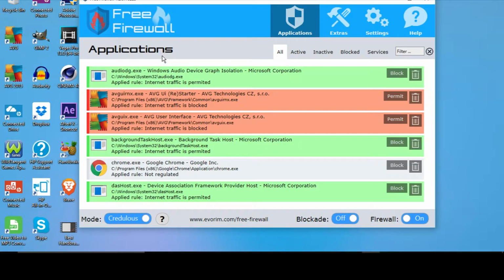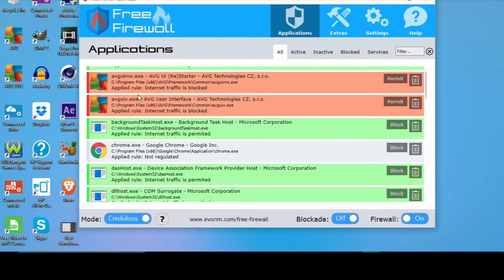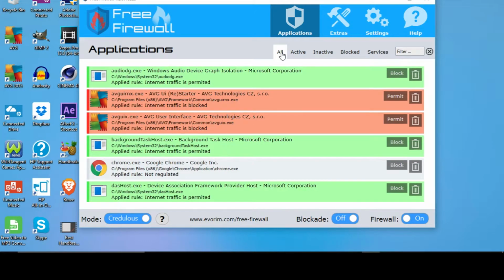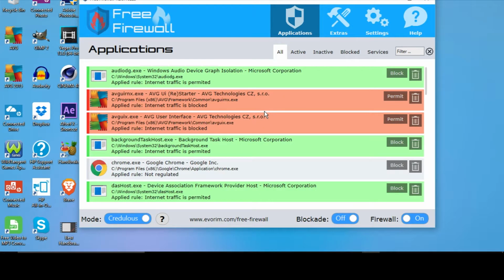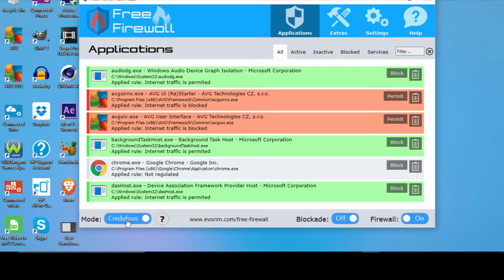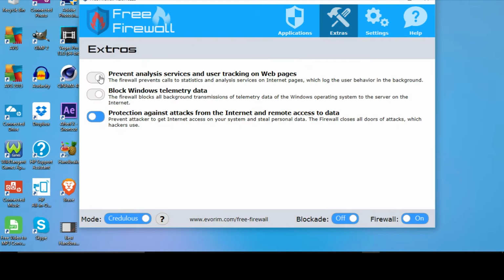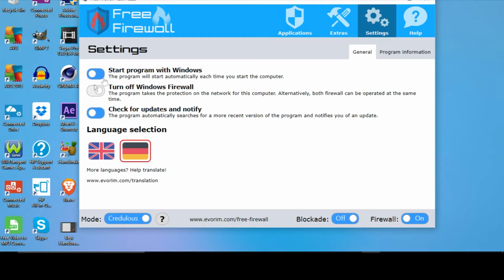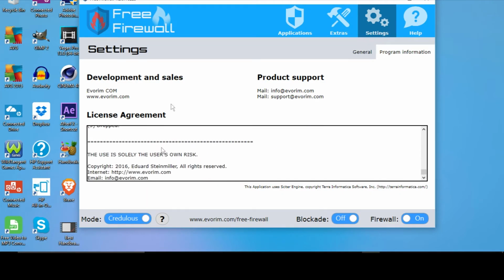The Free Firewall Review and Settings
About Me:
I try my best to upload quality content all the time and there is always room to improve, constructive criticism is accepted. I upload tutorials, YouTube tips & much more!

I appreciate all your support and I do read and reply to all comments!

Videos will be uploaded every Monday and another random day, 2 videos per week.